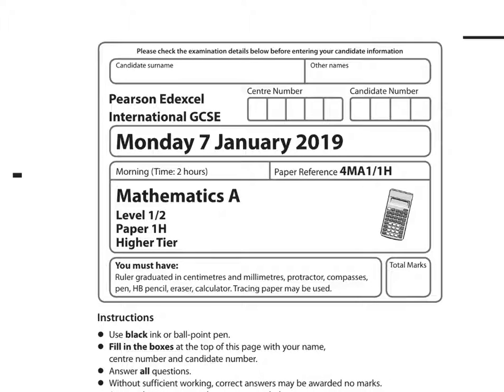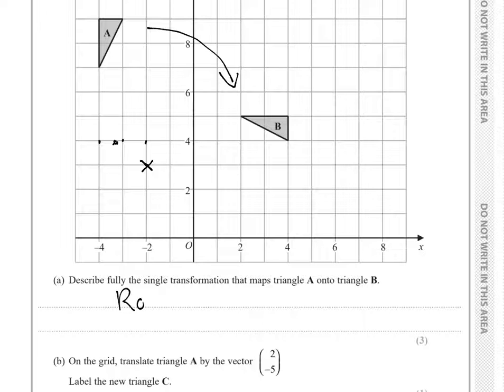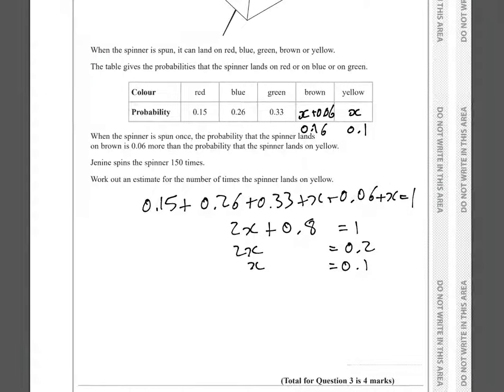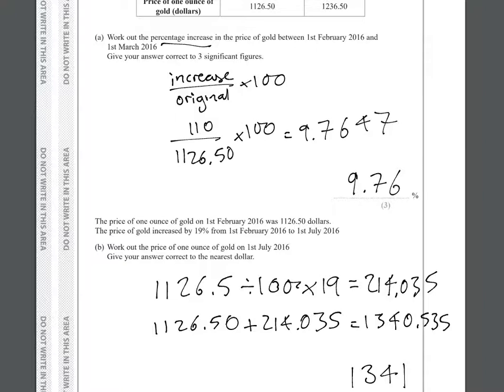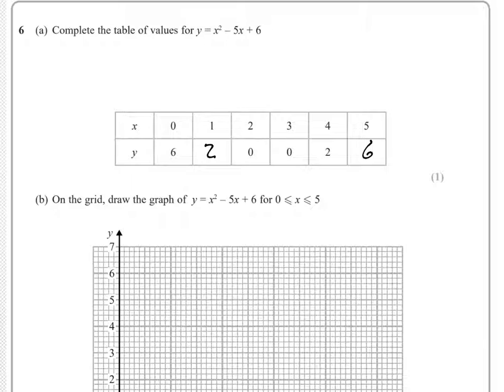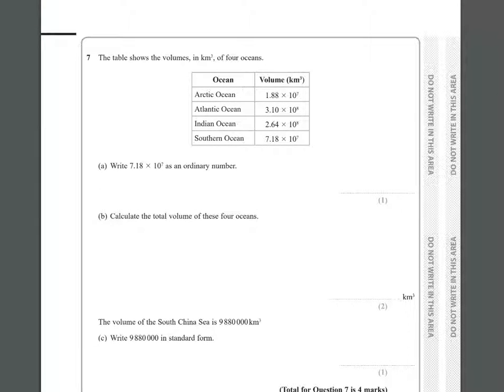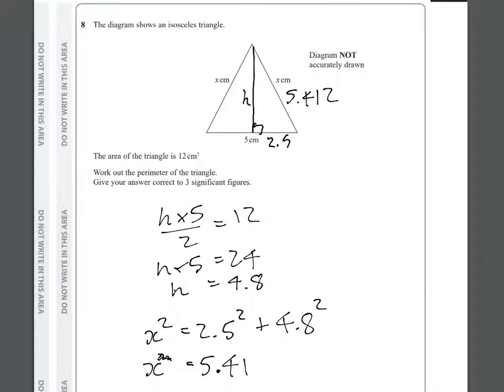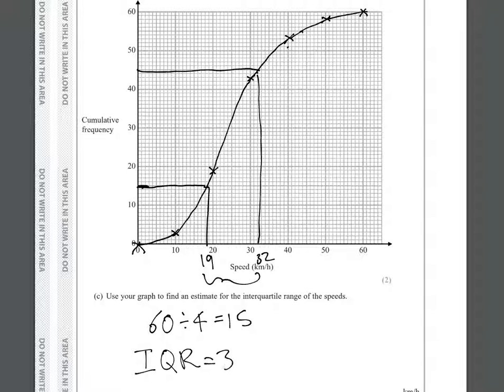iGCSE Edexcel Maths Jan 2019 1H